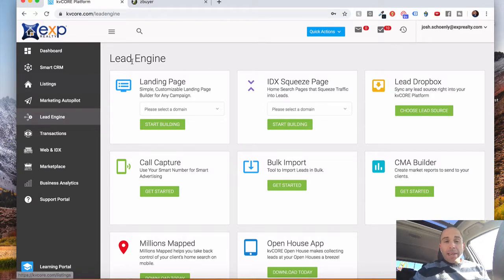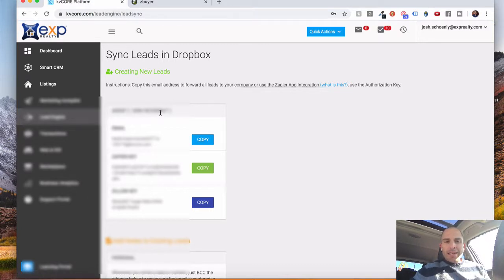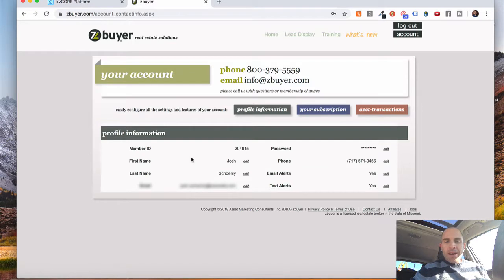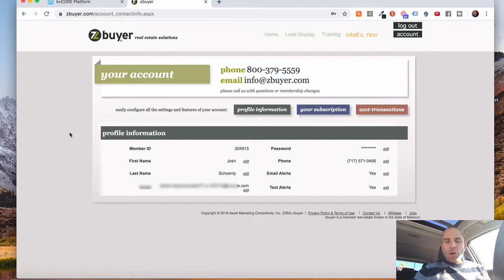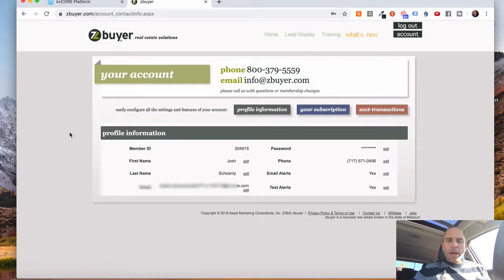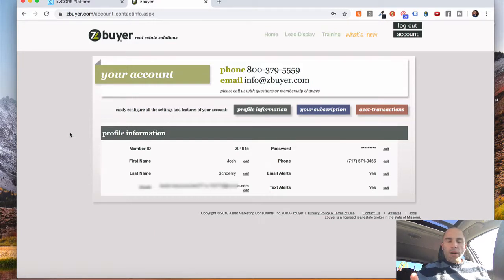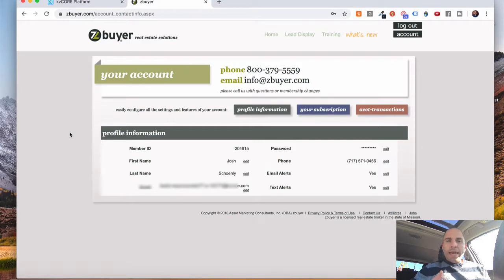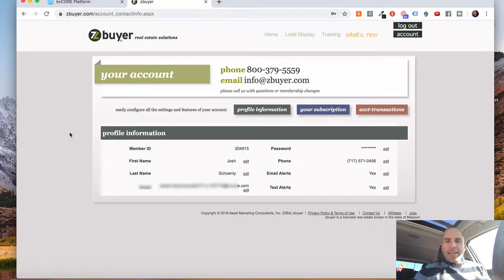Send zBuyer Leads Directly Into kvCORE CRM - Email Parsing Strategy - Lead Dropbox Sync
kvCORE's lead dropbox makes it so easy to send leads from zBuyer or many other platforms into kvCORE!

Interested in the kvCORE platform for your real estate website? Read this...

There are 2 options:

to get a free demo and pay a minimum of $500/month for the platform or...

Option 2: You can save 90% (OR MORE) when you join our team with eXp Realty (it's only $50/month and includes a number of other benefits not included in Option 1).

In Today's Episode: Did you know you can easily send Zbuyer leads directly into your kvCORE website system with just 1 simple setting?

Simply grab your email parsing address directly from the "Lead Dropbox" section of kvCORE and drop it in as your notification email. Walla!

Now real estate leads will sync into both systems and you can automatically follow up with each inquiry directly in kvCORE.

★★★Who Is Josh Schoenly?★★★

Josh Schoenly is the world’s leading authority on Digital Marketing for real estate professionals. He is the Co-Founder of Client Alchemist, a company whose mission is to help real estate & sales professionals learn the skills & mindset necessary to*ATTRACT* their ideal clients (so they can forever abandon old school cold-calling, prospecting, door-knocking & the like).

Licensed real estate agent at eXp Realty, LLC with a quickly growing rev share team.

Josh is a devoted husband, father of 4, believer, philanthropist, best-selling author & Freedom entrepreneur.

★☆★Connect with Client Alchemist & Josh On Social Media★☆★